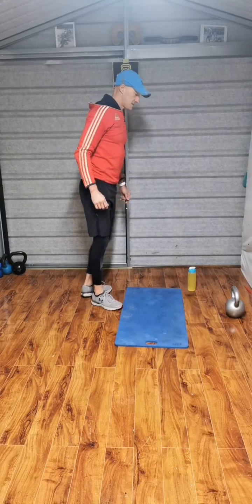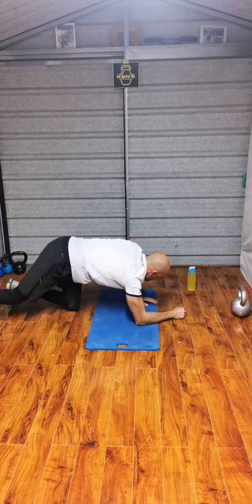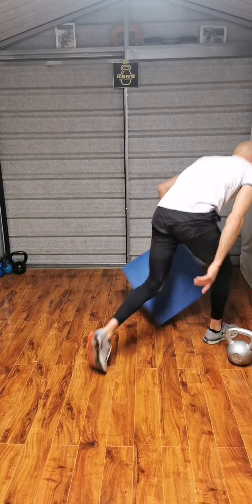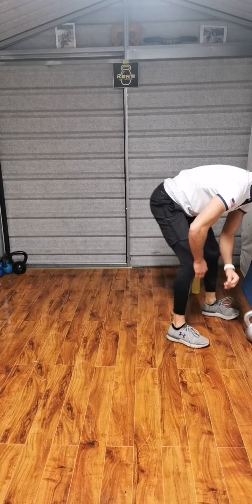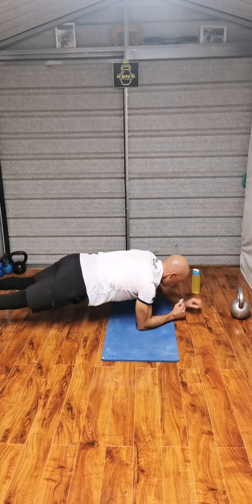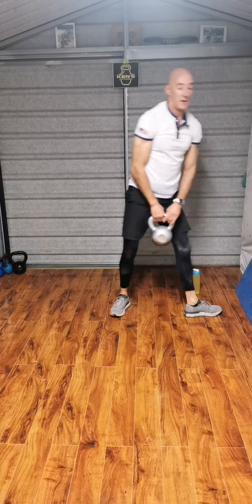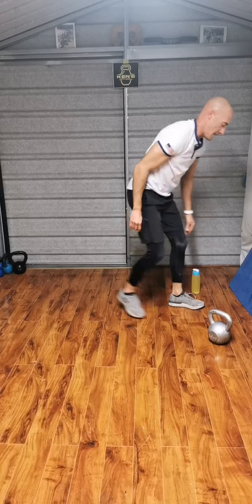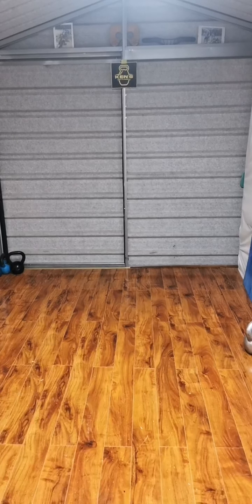#42 Shred 6 Exercise Pyramid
6 exercises x30, x25, x20, x15, x10, x5